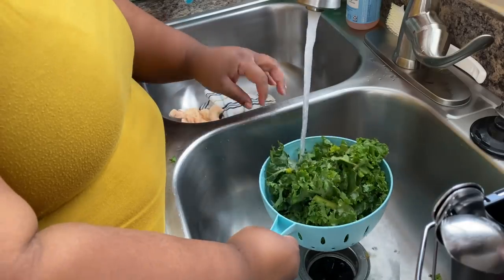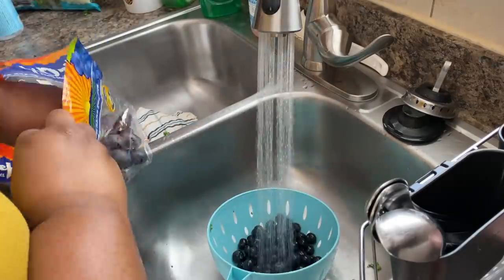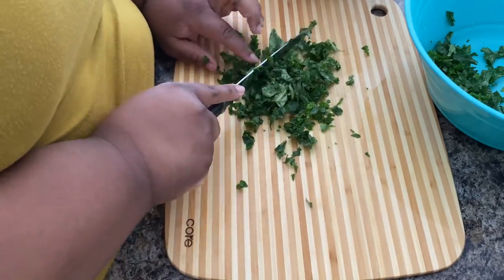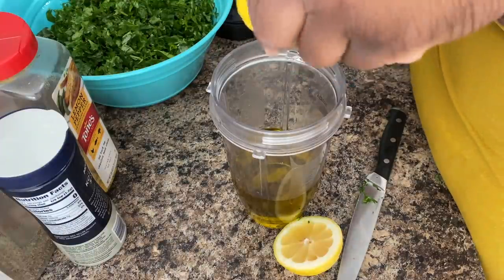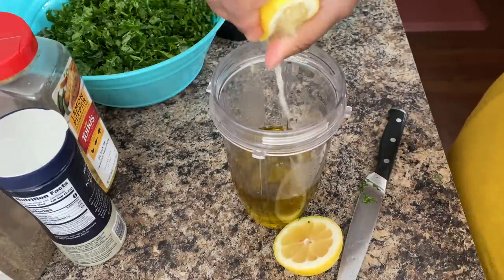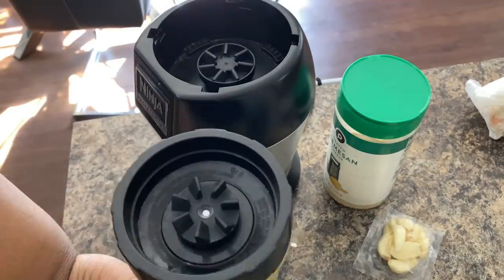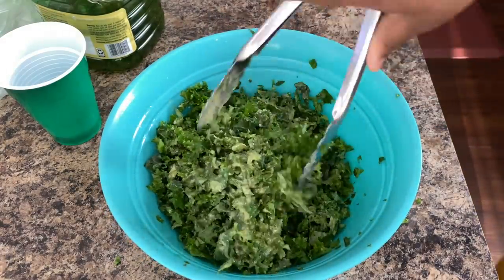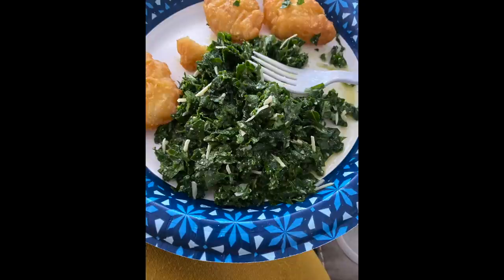THE BEST KALE SALAD EVER| how to cook kale| kale recipe| prissy p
SHOP PD SHADES

! Q & A !
Camera used
Editing software: iMovie
Located: ATL, GA
About me!
It's Prissy P ( Prissy gang) you will see a lot of different things on my channel from challenges, pranks, VLOGS, & story times.

PRISSYP PRGANG PDSHADES a productive day in my life how to cook kale kale salad kale recipe